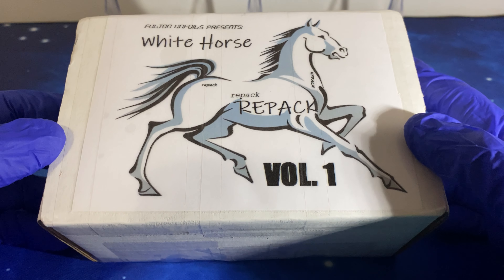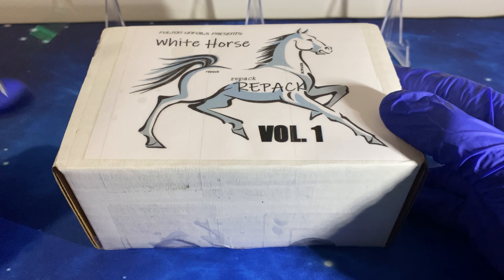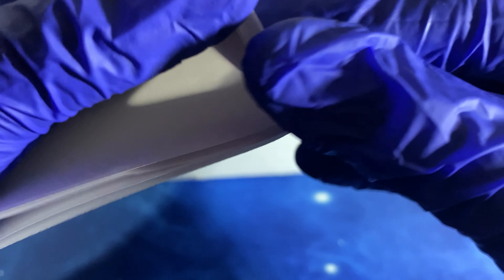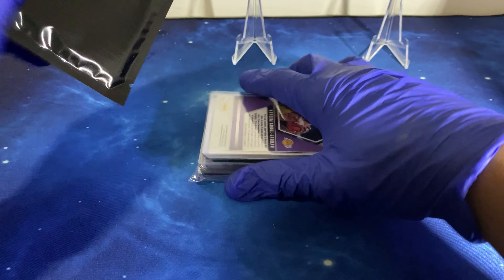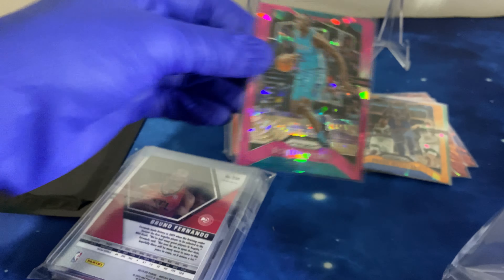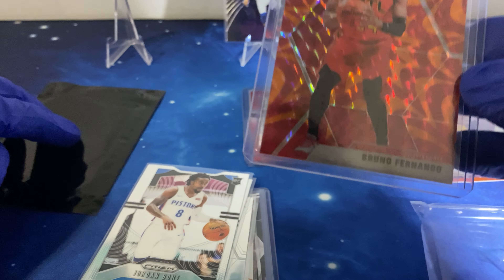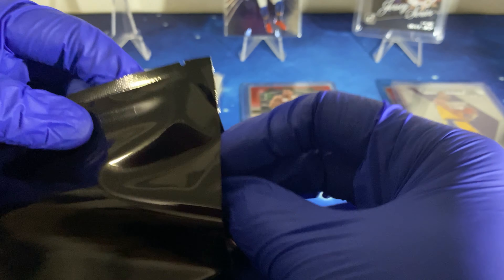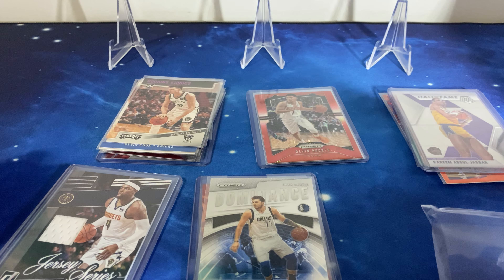Ebay Basketball repacks: The Whitehorse Repack Vol.1 🔥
In this video, I rip a basketball repack that I bought from eBay for about 25$. With the prices of basketball trading card products going up, going for a re-pack is a good option. By doing so, you buy cheap and have a chance to get the “chase” cards that each repack has. Some say it’s better than getting a blaster box! 💯

My setup:
Cellphone Mount (I'm just using my phone!)
Light Source (clippable lamp)
Card Mount
Rubber Gloves
Cloth gloves
Card Sleeves
My blue mat
Jewelers Loupe